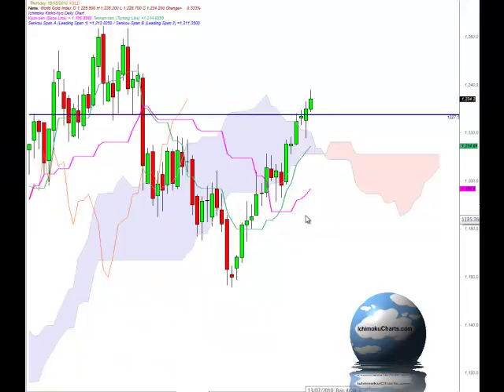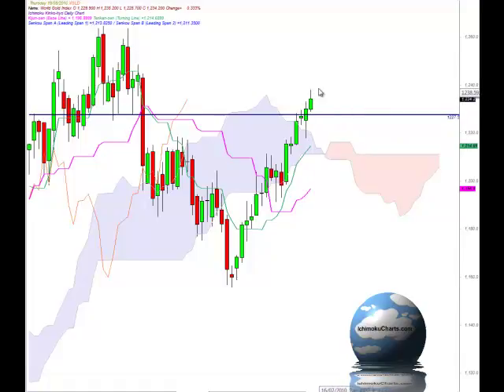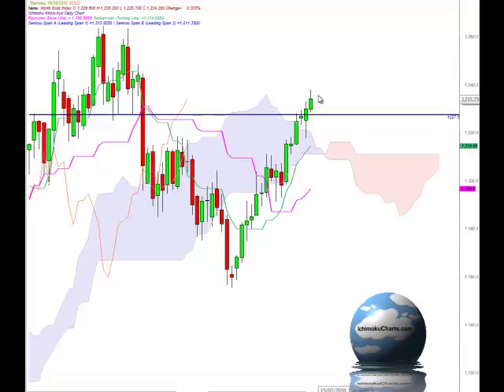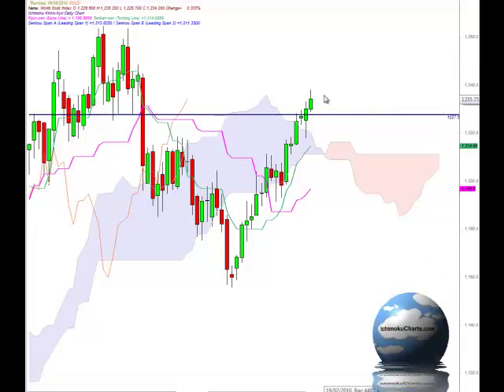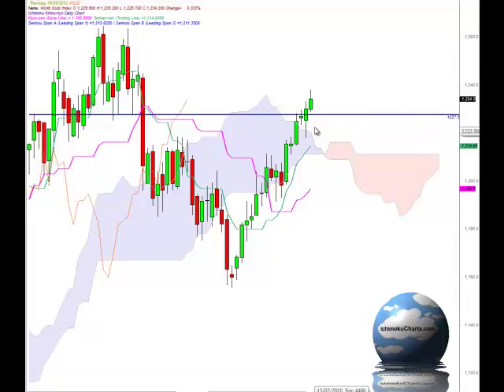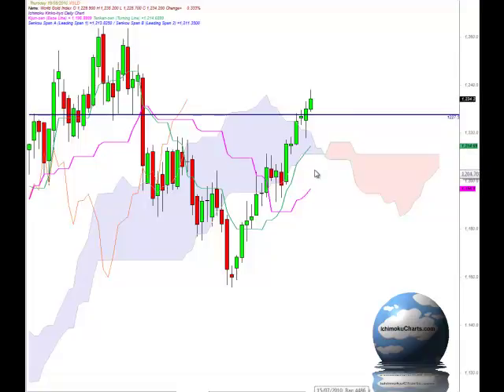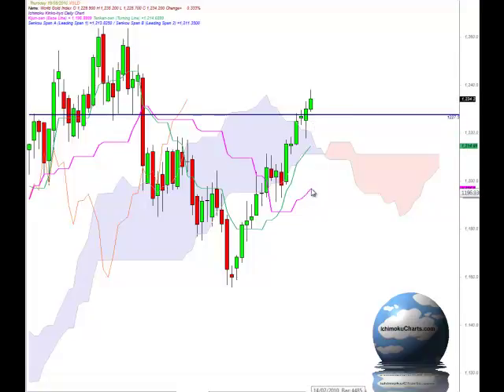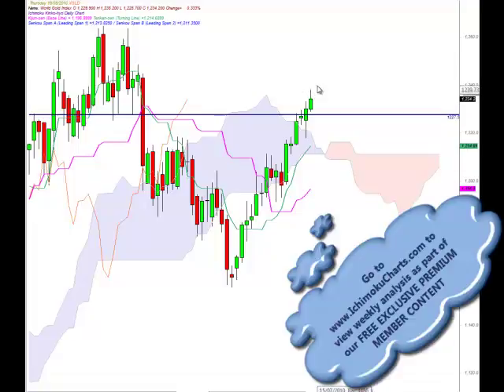GoldAug19th2010.mp4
Daily Gold market analysis using Ichimoku charts for August 19th 2010